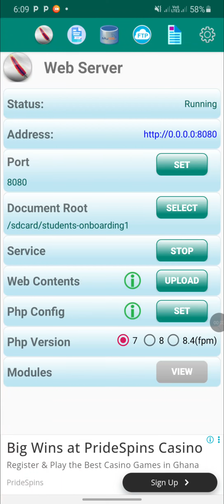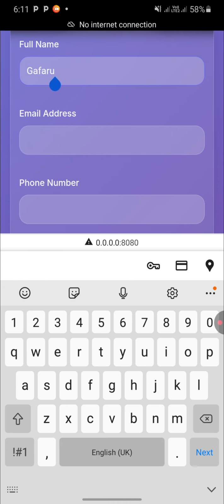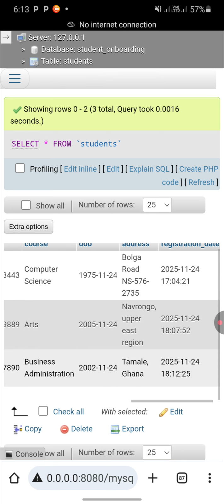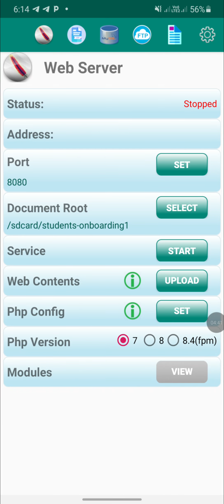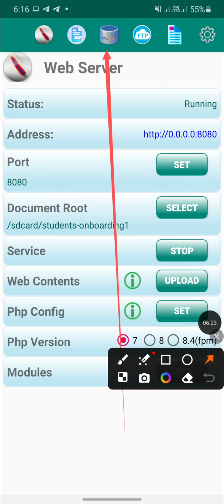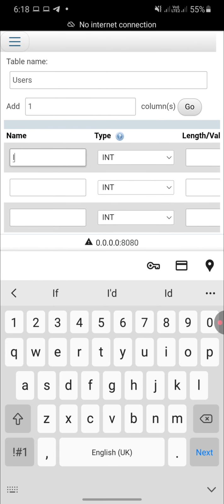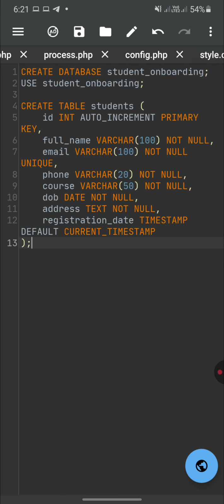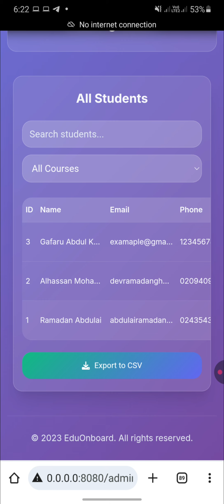Turn Your Phone Into a Web Server! Run PHP + MySQL Locally on Android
Learn how to set up and run any website with a database locally on your Android phone — no laptop needed!
In this step-by-step tutorial, I show you how to install a local server, configure PHP, run MySQL databases, and access your site directly from your phone browser.

Perfect for:
✔ Beginners learning PHP
✔ Students practicing web development
✔ Developers testing APIs
✔ Anyone who wants to turn their phone into a mini web server

In this video, you’ll learn:

How to run PHP locally on Android

Best local server apps (Termux, KSWEB, AwebServer etc.)

How to run MySQL database on your phone

How to access your localhost in the browser

How to test your website offline

How to connect your mobile apps to your local PHP API.

If you’ve ever searched for:
“run PHP on Android”, “xampp for Android”, “mobile PHP server”,
or “how to test website with database on phone” —
this video is the perfect answer.

I'm not paid to advertise any of the apps used in the video.